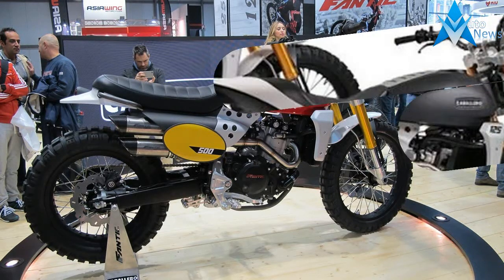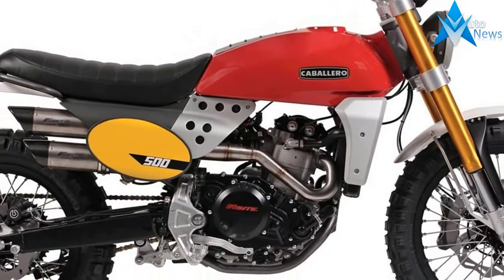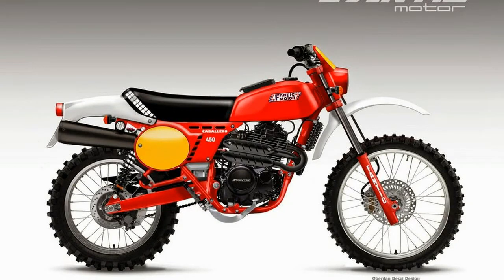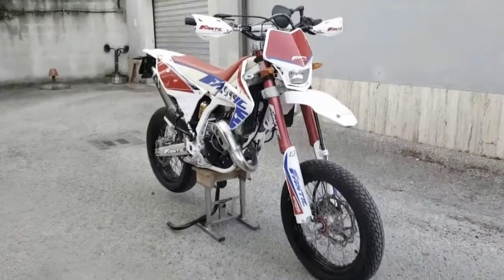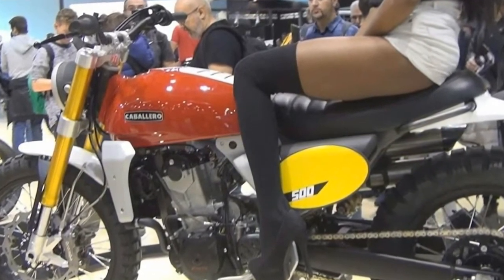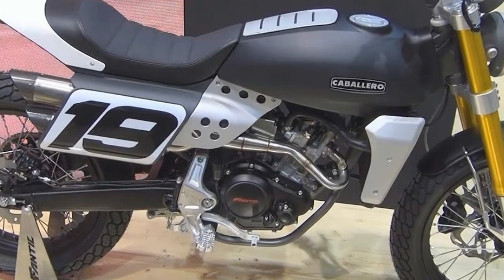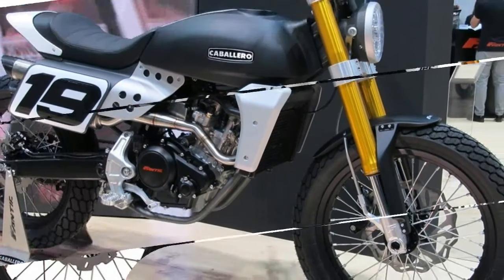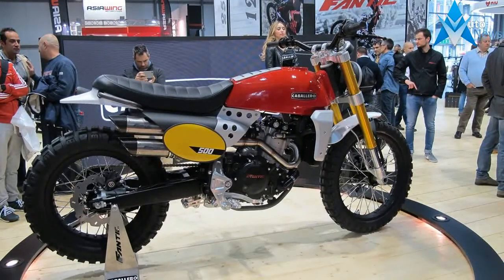HOT NEWS!!!2018 new Fantic Caballero Scrambler 500 Price & Spec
HOT NEWS!!!2018 new Fantic Caballero Scrambler 500 Price & Spec - You probably haven’t heard of Fantic Motorcycles, but you won’t want to miss the company’s two new 500cc models, which are tastefully done heritage models.